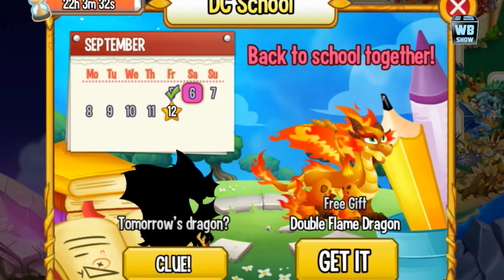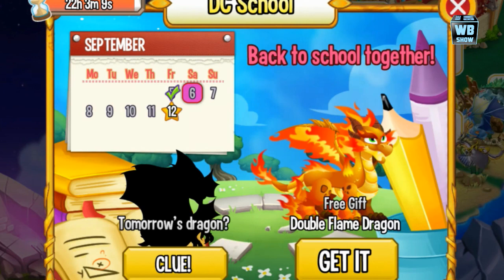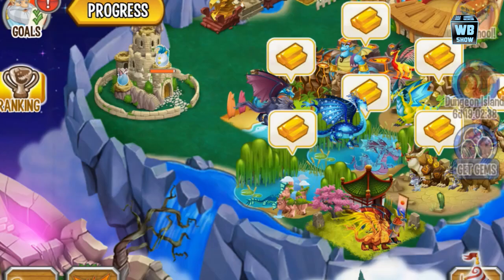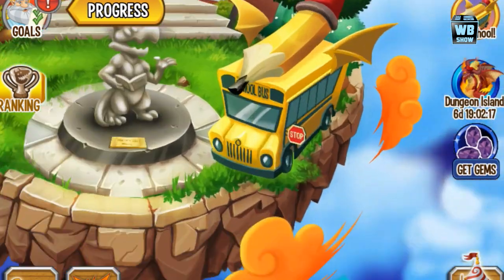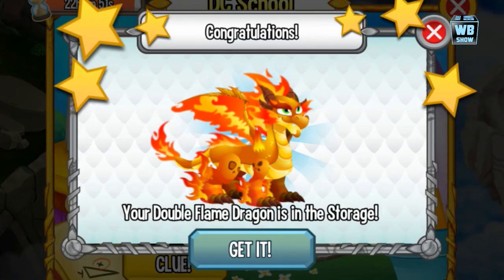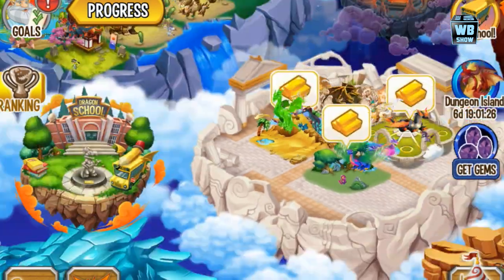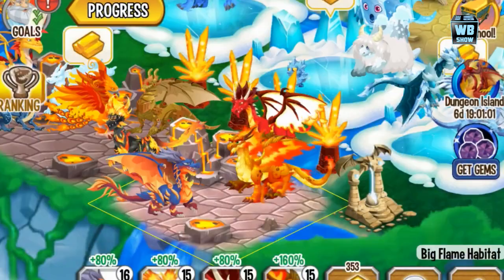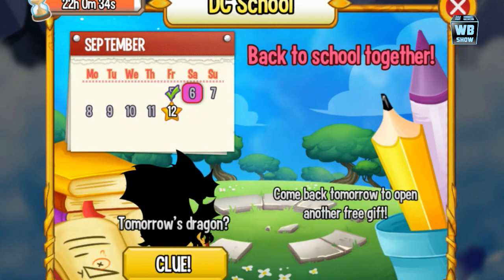Dragon City NEWS: DC School 2 - Free Double Flame Dragon